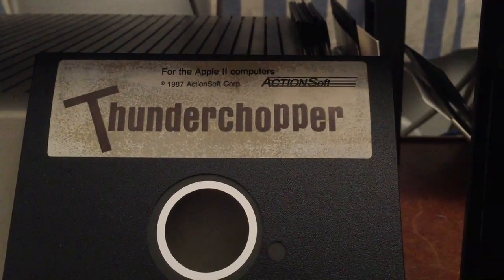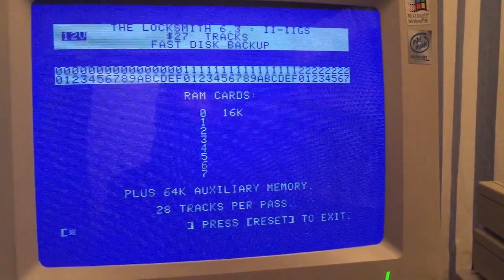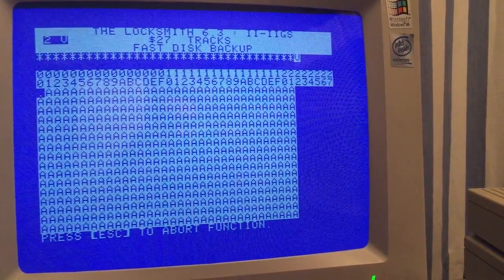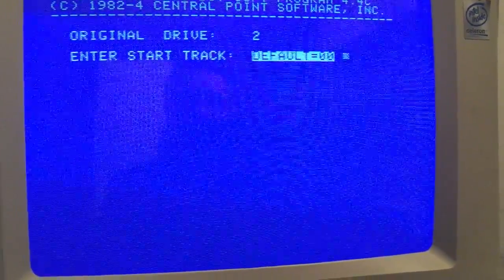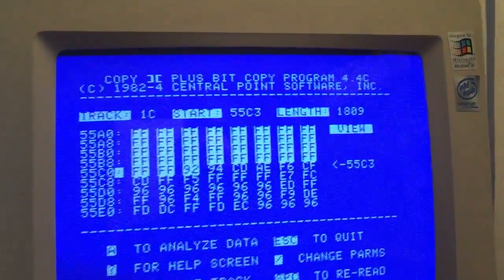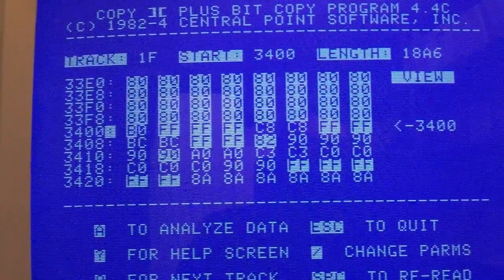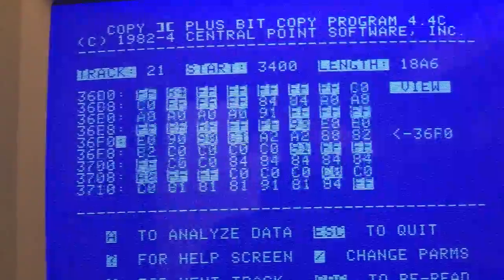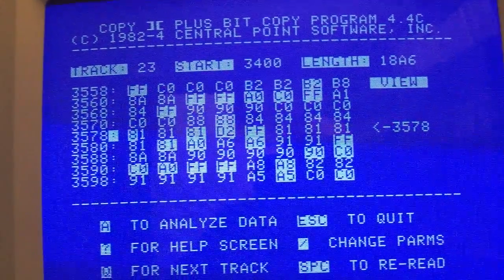Apple II Cracking Senses X - Thunderchopper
Can you hear the difference in reading formatted tracks and unformatted ones?
Listen to Thunderchopper by Actionsoft (1987) to get the difference.